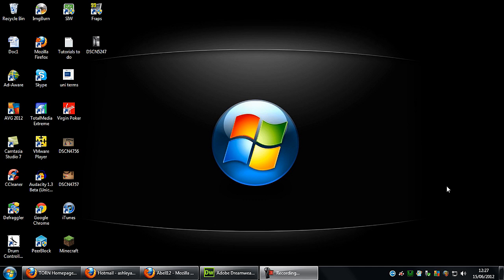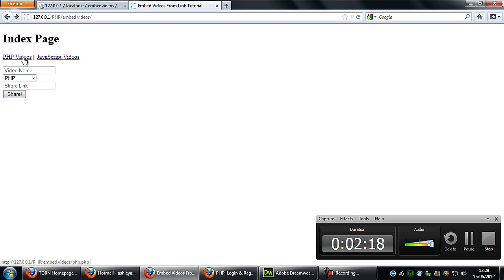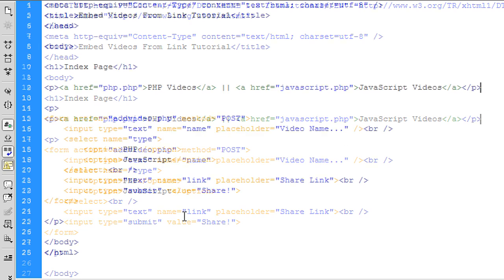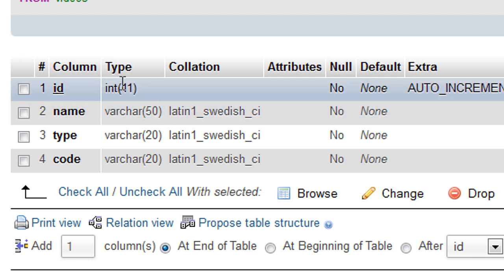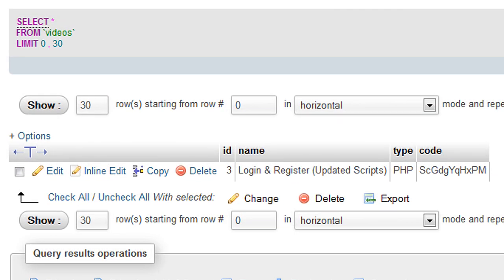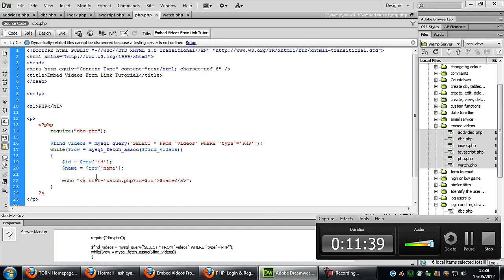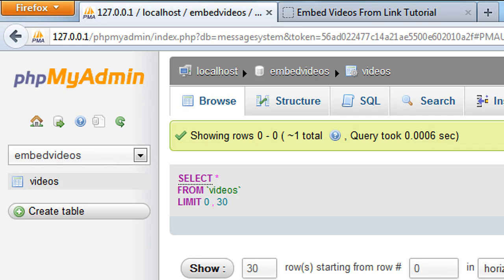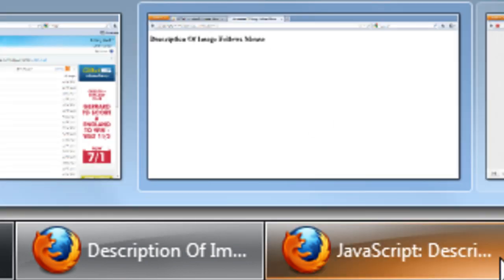PHP: Embed videos from link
A video tutorial showing you how to create a script that will allow users to embed a video onto the page by using the shared link.